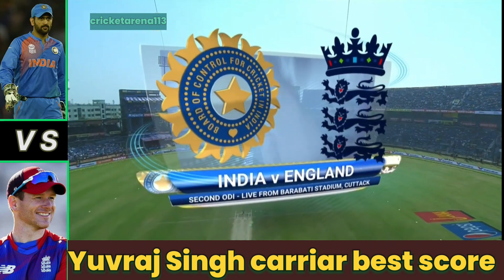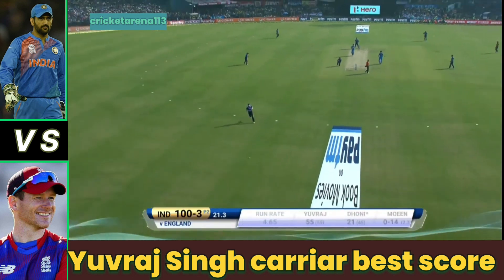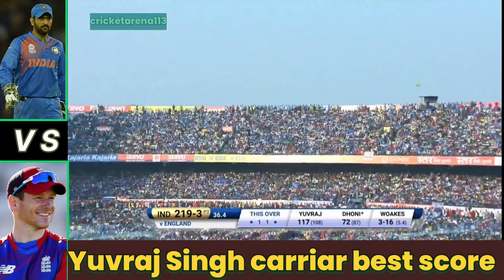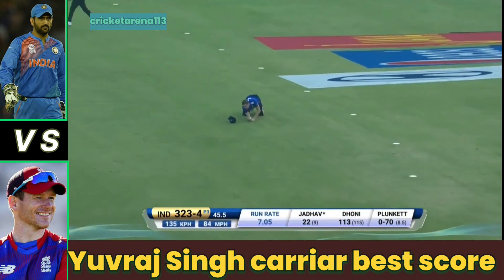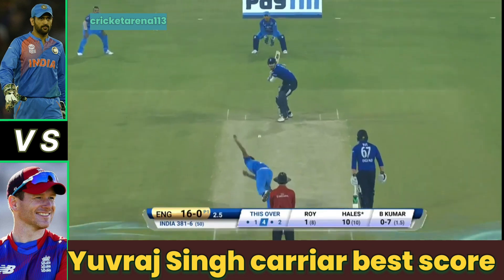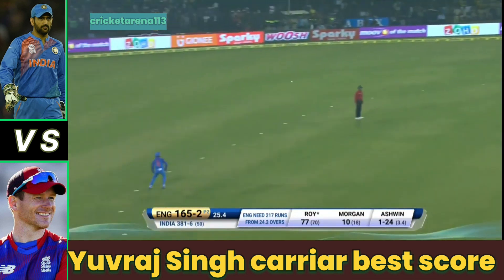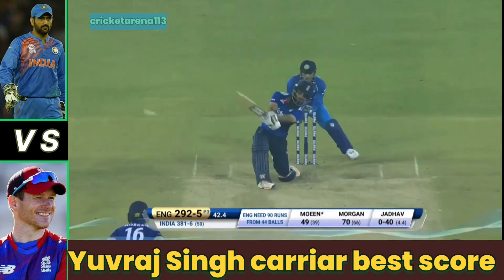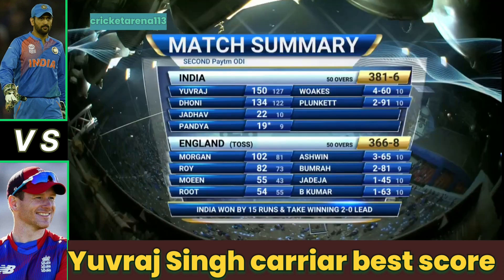Yuvraj Singh batting vs Englaind 2017 l Yuvraj and Dhoni partnership